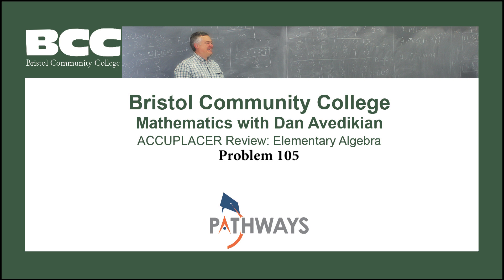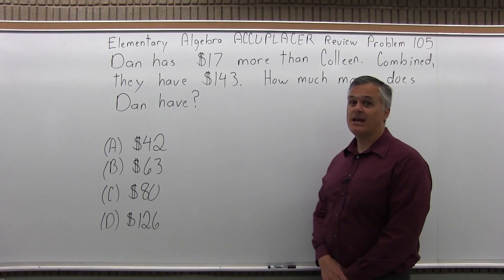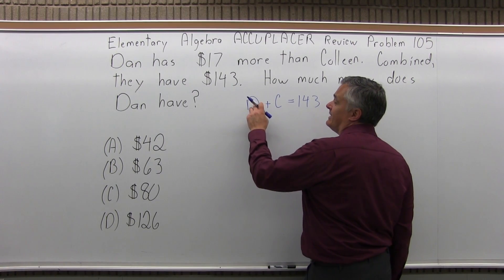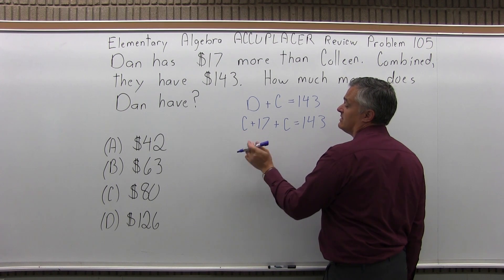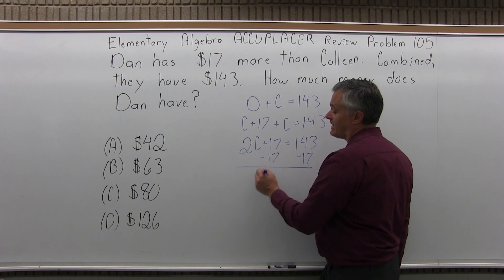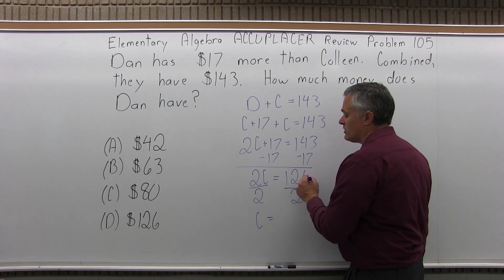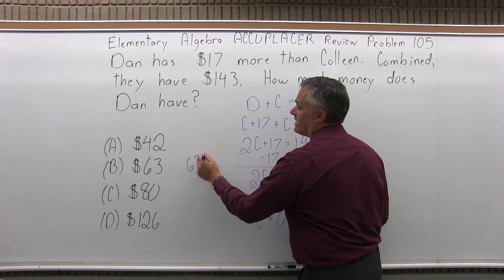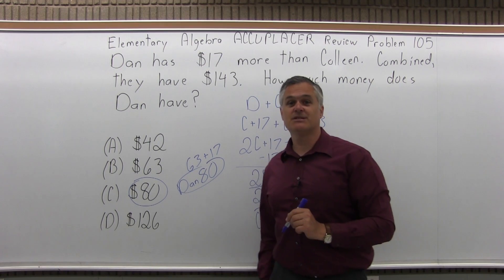ACCUPLACER Review: Elementary Algebra Problem 105 - Mathematics with Dan Avedikian